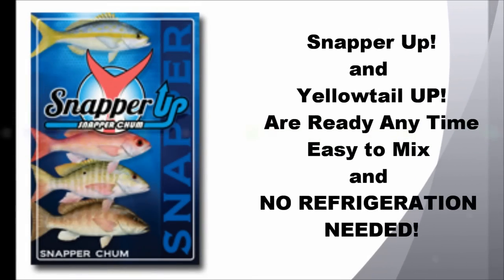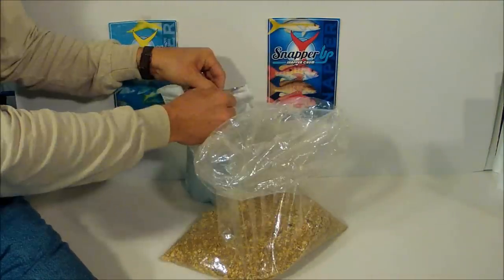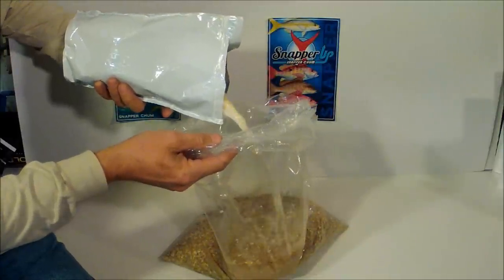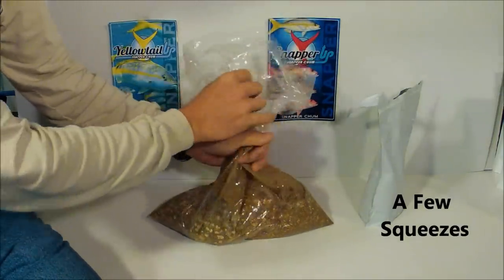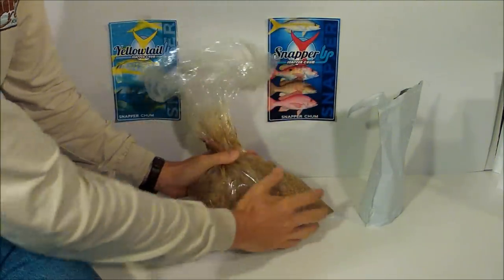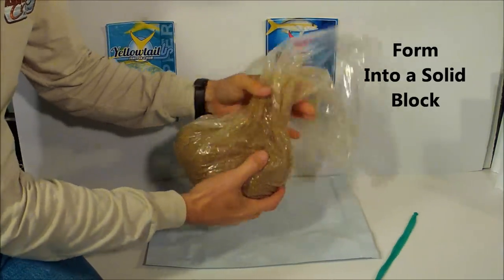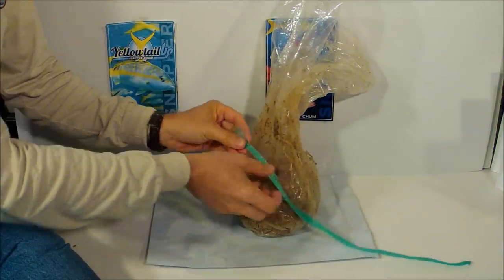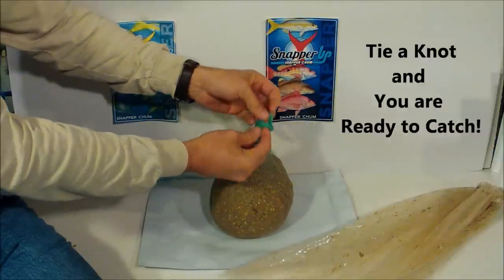The Best Fish Chum...Snapper Up and Yellowtail Up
Snapper,Grouper, Yellowtail fish chum. No refrigeration needed. This video shows you how to prepare the best fish chum when your ready to use it. Make it on the boat with zero waste or worry of melting fish chum. Washes off easily and attracts fish with baitfish, squid, shrimp and chum cloud menhaden oil.